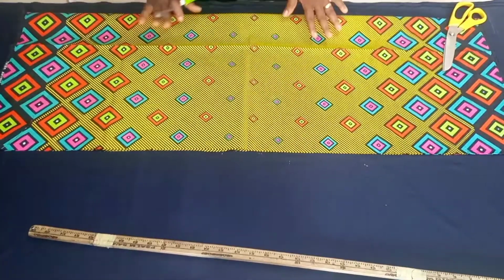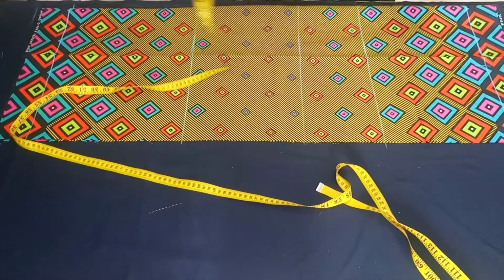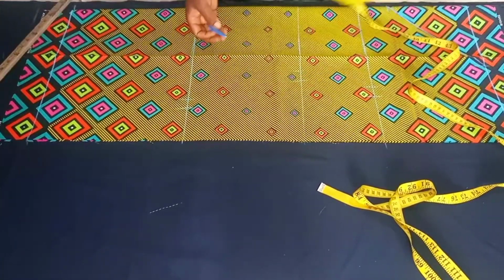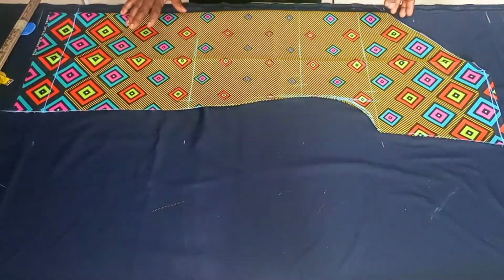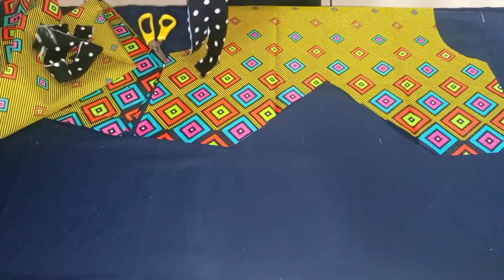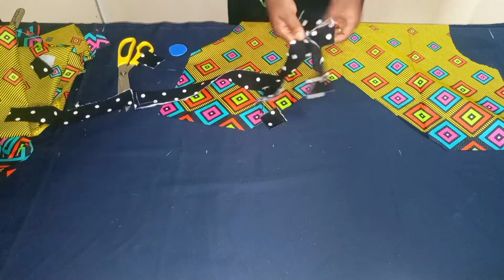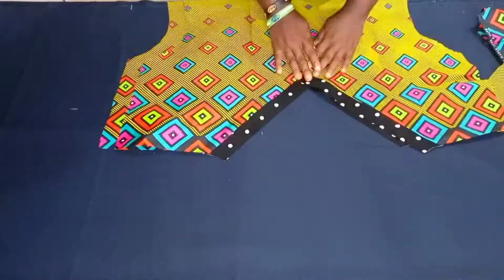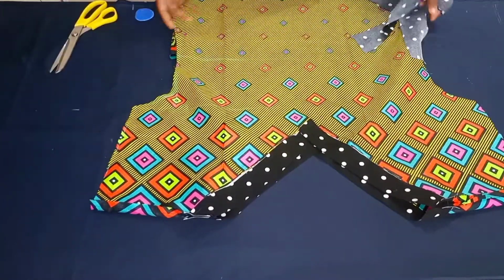HOW TO EDGE A V-NECKLINE WITH PLACKET|OFF SHOULDER DOLMAN DRESS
Here,I have made for y'all this beautiful piece here with a polka dot placket.Its a dolman dress with an off-shoulder neckline.

It's a classy outfit that you might want to try out.

It's been made for you to comprehend easily.So try it out and send me a picture of its outcome.

I'd be waiting to hear from you in the comment section.